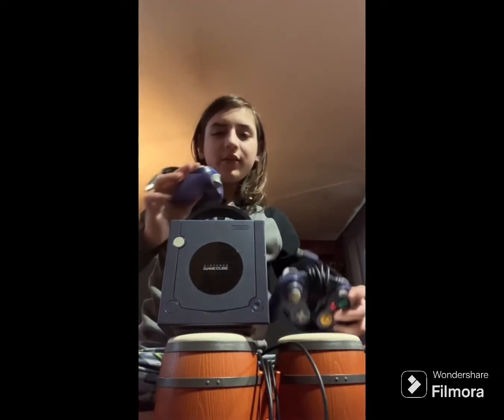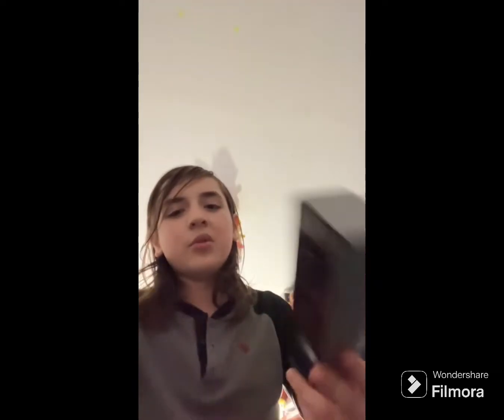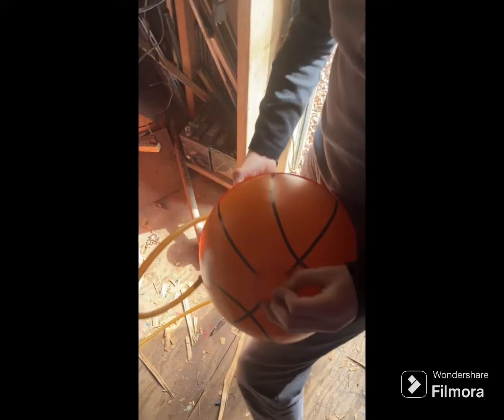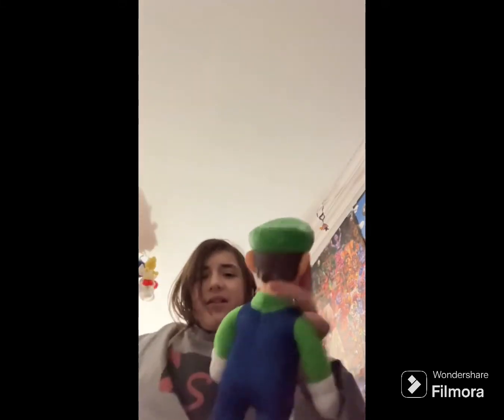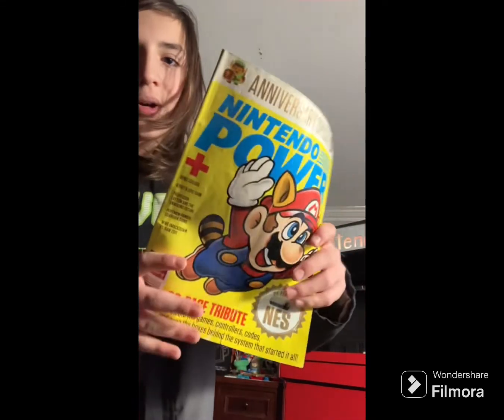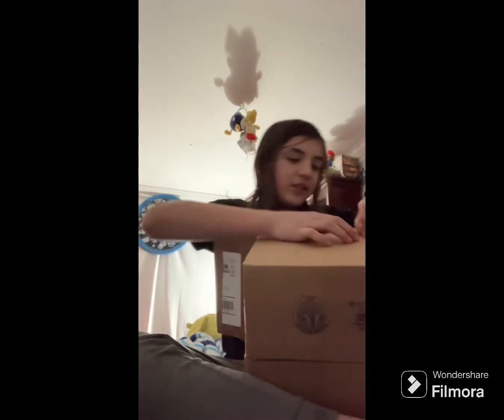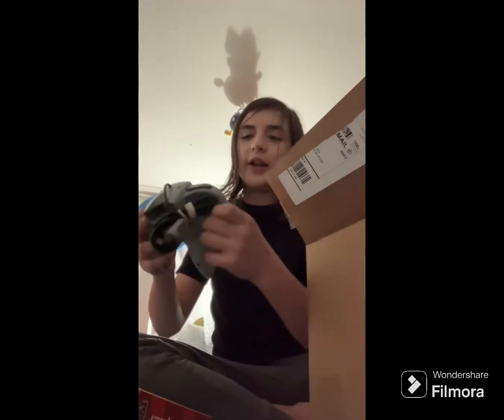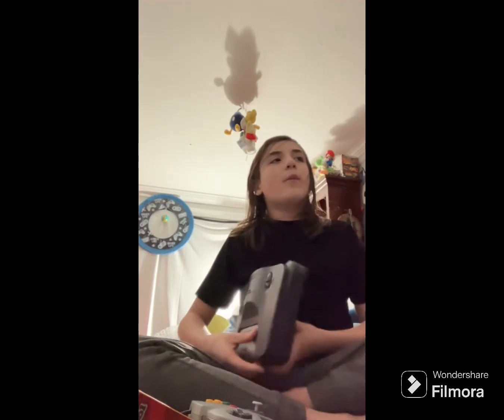GameCube & N64 Retro Gaming Unboxing!